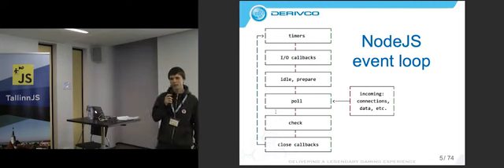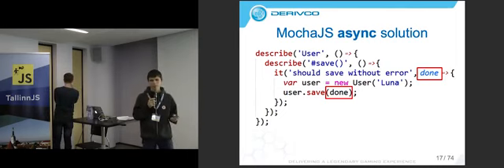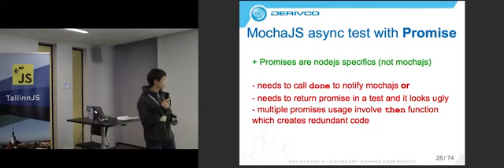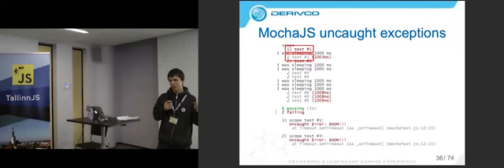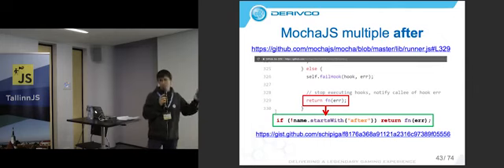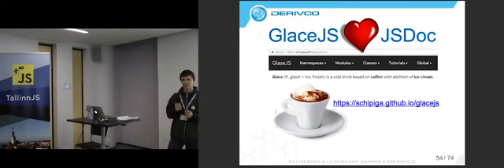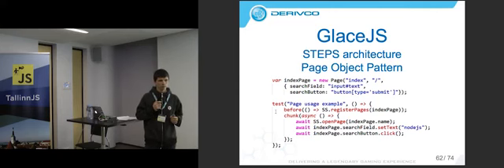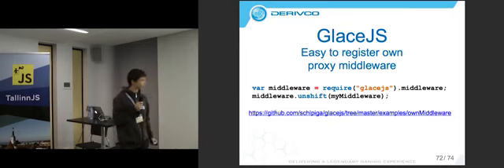Functional autotests development with asynchronous JavaScript // TallinnJS 01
Sergei Chipiga / Senior Automation Engineer @ Derivco, Tallinn

In JavaScript we often deal with asynchronous behaviour and it requires some effort to develop proper functional autotests. Let's have a look what different frameworks like Mocha.js, Selenium, WebdriverIO, Protractor and Nightwatch.js have to offer to tackle this challenge and make tests more readable as step-by-step executed functions. In addition, we will go through framework-less testing techniques applying Promises and modern Async/Await features and review how to build own testing framework.